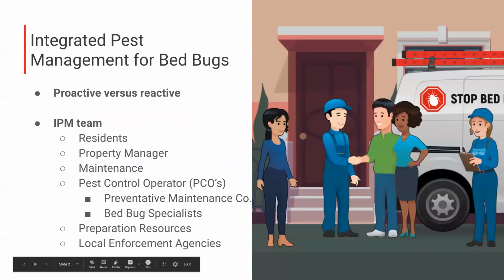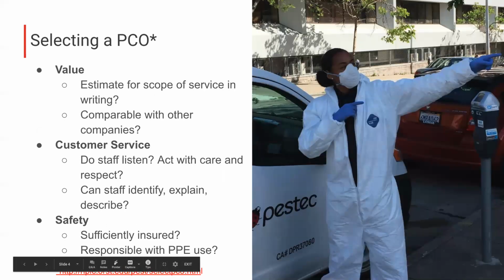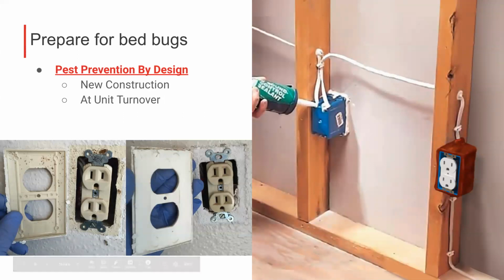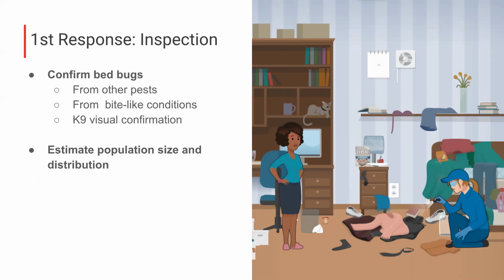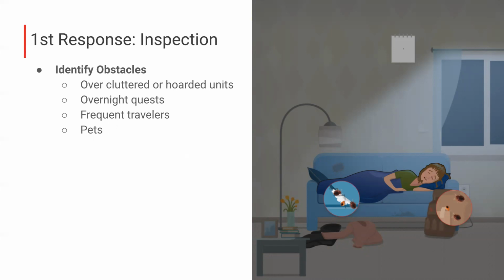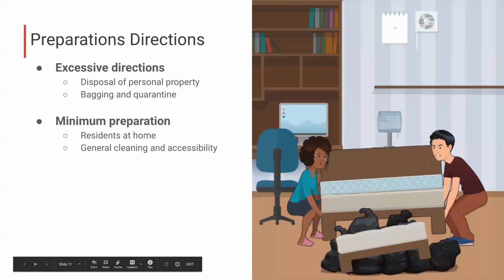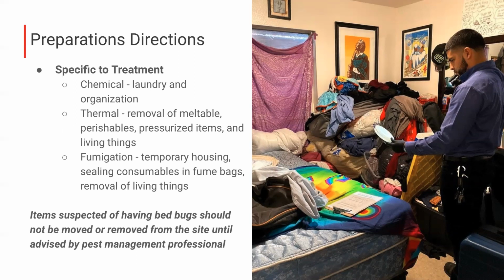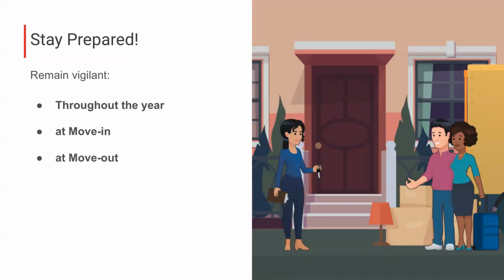Professional Bed Bug Management: Working with Pest Control Operators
Learn how to contract with a qualified pest management company for bed bug management if you are a property manager or owner of residential housing.

Luis Agurto Jr. is a second-generation pest control operator and is the President and CEO of Pestec. Pestec is an Integrated Pest Management firm that works with Bay Area municipalities, institutions, and businesses on long-term and environmentally responsible pest management programs. Luis is also the structural IPM trainer for the Department of Pesticide Regulation’s Healthy Schools IPM workshops and provides hands-on training to school personnel. Luis holds a Bachelor of Science in Business Economics from the University of San Francisco and is an Accredited Certified Entomologist (ACE) by the Entomological Society of America.